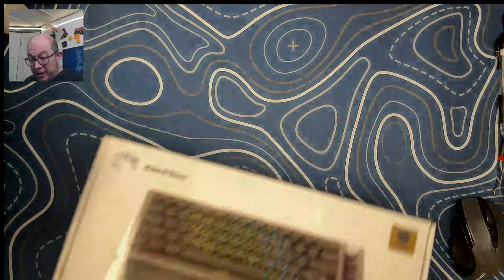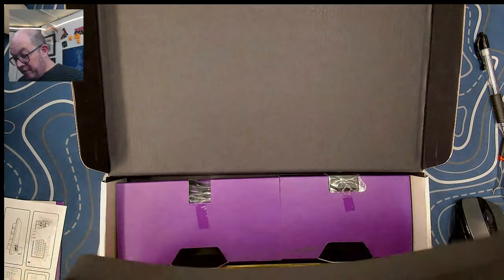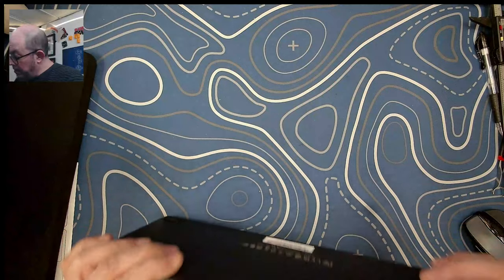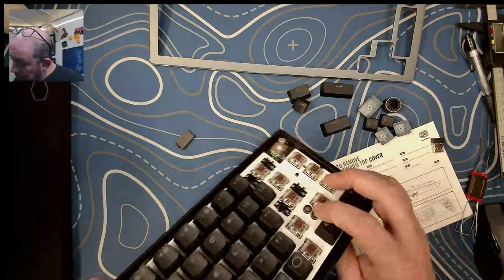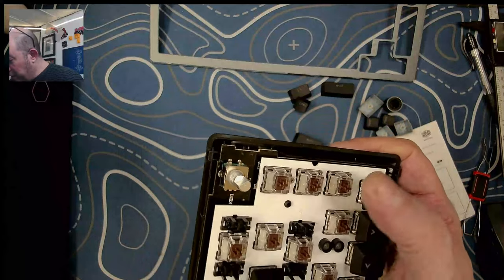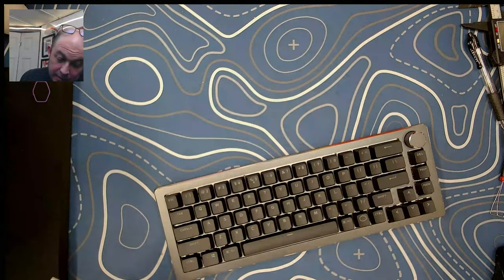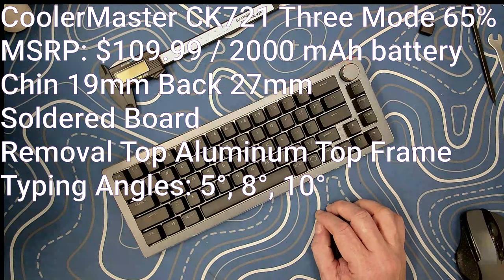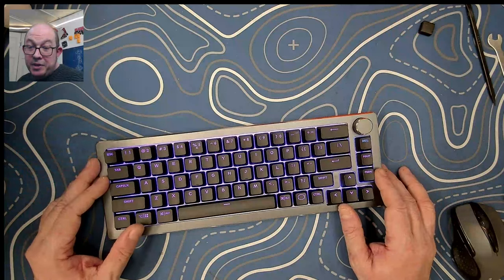CoolerMaster CK721 - A 65% three mode wireless keyboard with a knob that just missed the mark...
Today I take a look at a keyboard that looks nice on paper, but was completely disappointing in reality. From the older PCB (Who uses 4 pin LED through switch RGB LEDs anymore? This format is years old and completely unfriendly to modifying), to the hollow case, and the super thin "aircraft grade" aluminum top, to the removable door that stores the 2.4g dongle loosely and also hides a latch to remove the top cover, after you remove a couple of columns of keys on the right side.

I've used CoolerMaster products when building PCs for over two decades, and have always been satisfied with their products, but this keyboard fails to hit the spot on so many line items, and with an MSRP of $109.99, it's ludicrous that they even think this "kit" is worth that much.

When I compile the top ten worse keyboards I reviewed this past year, this one will be quite high on that list.

Go back to the drawing board CoolerMaster and for goodness sake, get a user panel so you can receive and incorporate feedback from mechanical keyboard users, then maybe you'll have a product worthy of your brand, as this "keyboard" completely detracts from it.
Chapters:
00:00 Channel Intro
00:10 Greetings, talking about the brand behind today's keyboard
01:10 Let's meet the keyboard, the CoolerMaster CK721
02:35 Opening the box
03:00 Included wrist rest
03:45 Included accessories
05:00 Initial impressions the CoolerMaster CL721
05:40 Odd little "door" on the side for the dongle and the top frame release
05:55 Removing thin top aluminum frame
08:10 Using a design that is years old, 4 pin RGB LEDs through the switch
09:20 Fun with the side "pocket"
09:50 RGB
11:40 Let's get technical!
13:50 Closing thoughts
15:40 Sound test

Straight - Benjamin Tissot